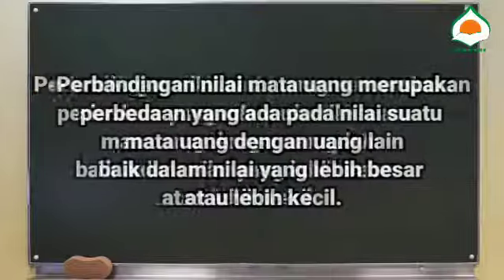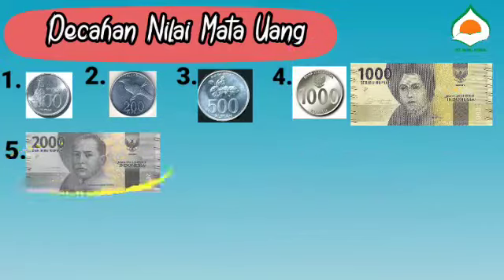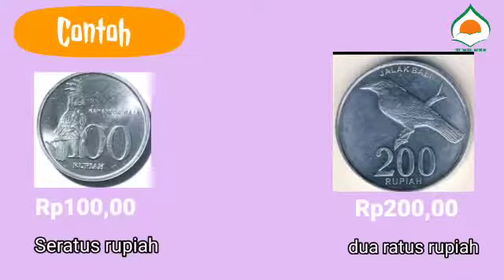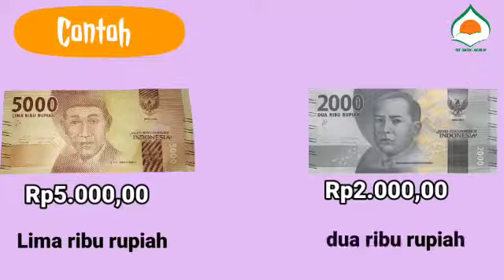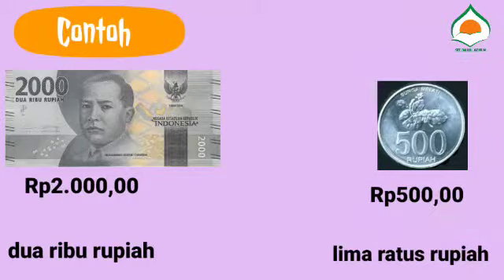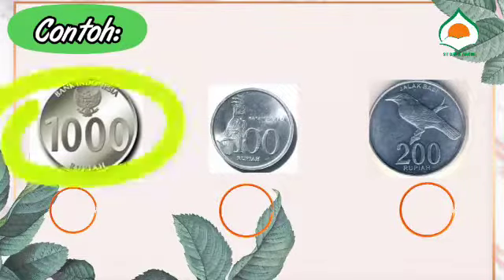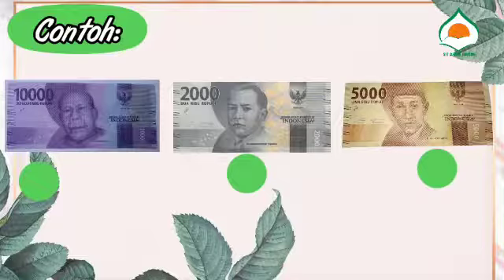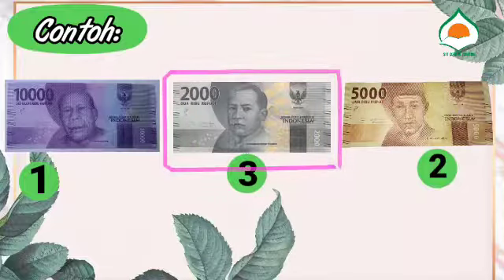PBR SDIT Darul Abidin Kelas 2 Tema 3 ST 2 Mengurutkan Nilai Pecahan Uang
Assalamualaikum Silakan Dilihat